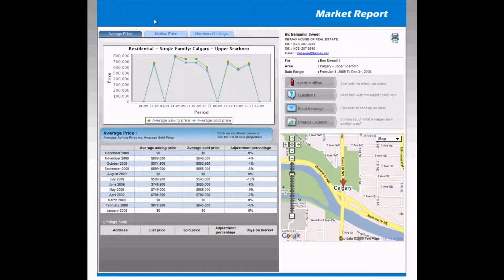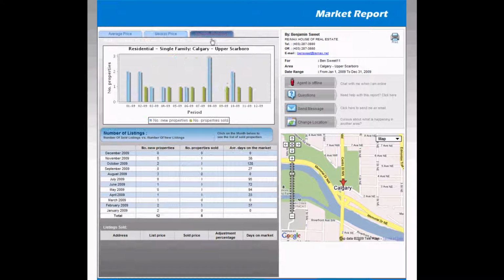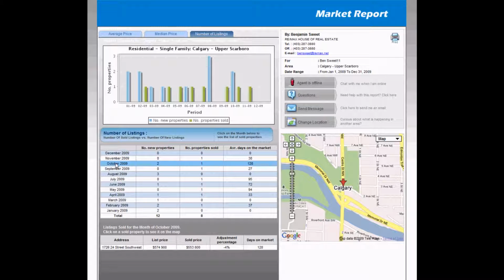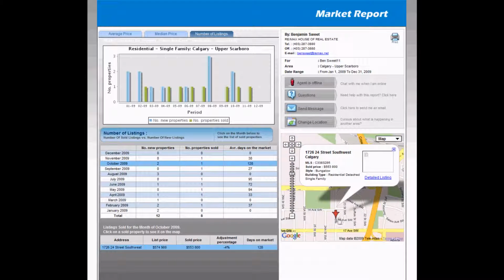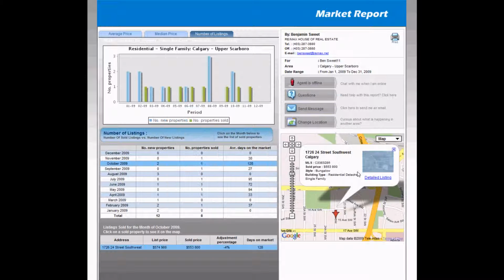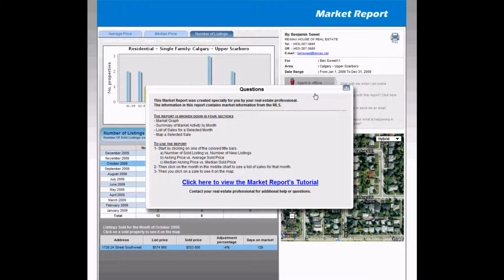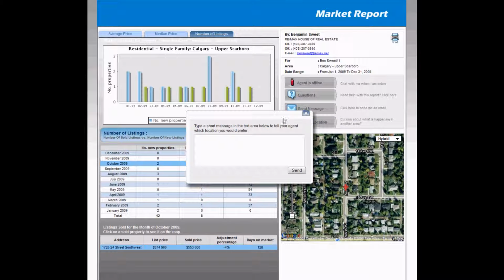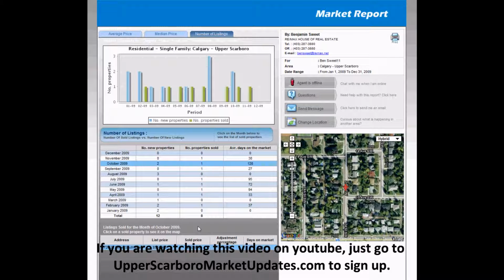Upper Scarboro Real Estate Market Updates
These informative market updates will help you to stay on top of the market, so you know when it is the best time to make a move.